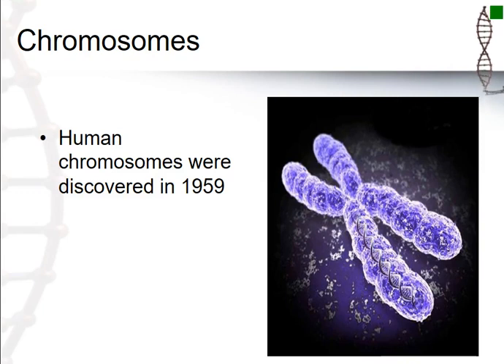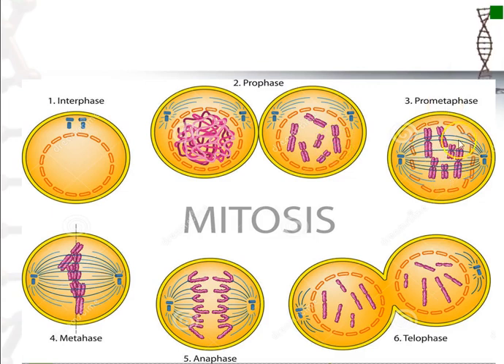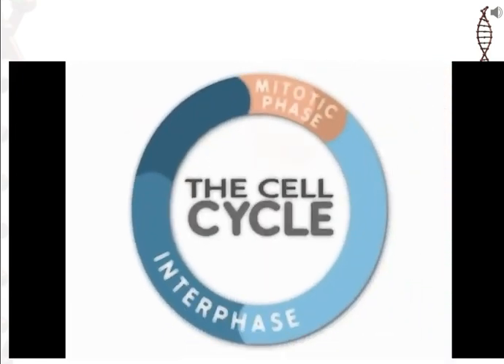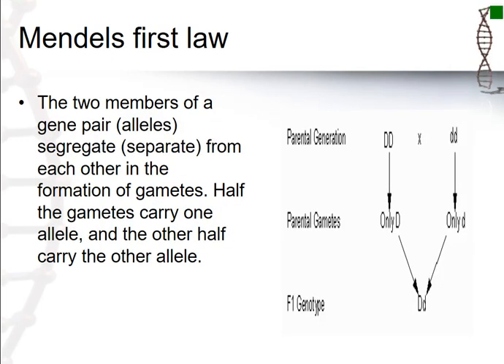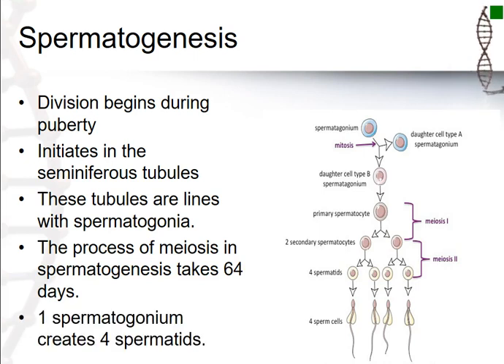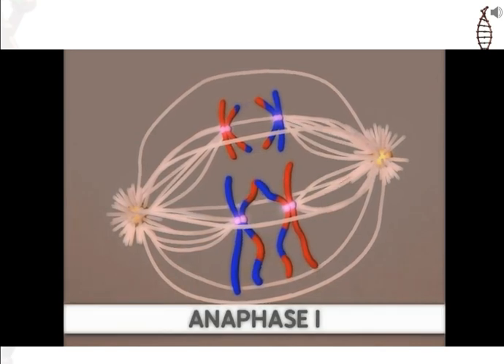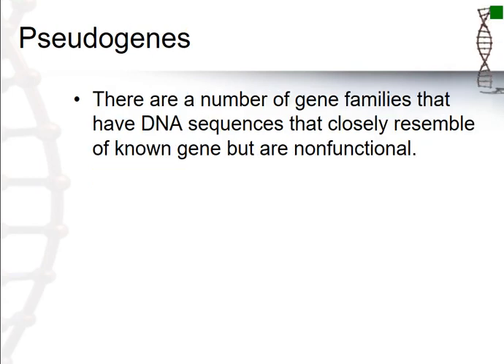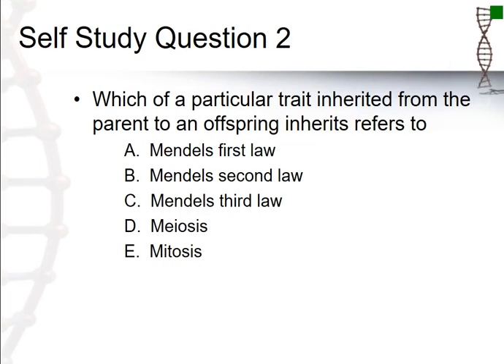GENET Module 1 Lecture 1: Human Genome and Heredity